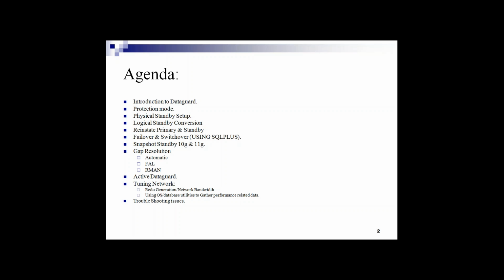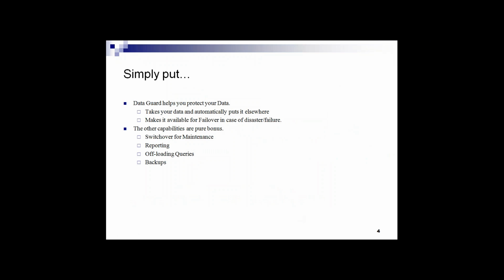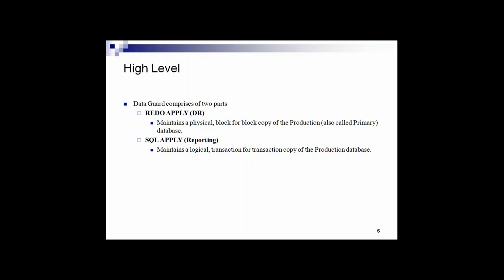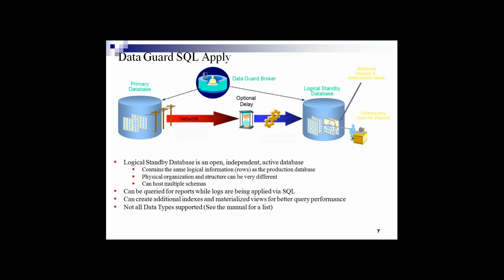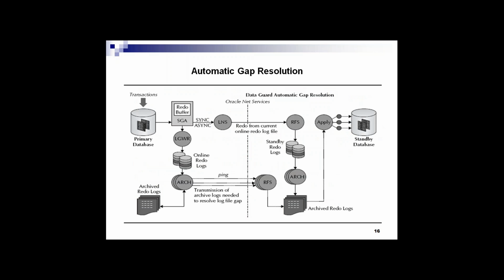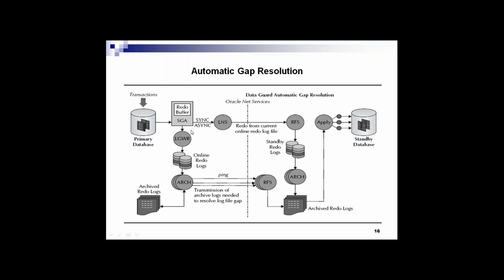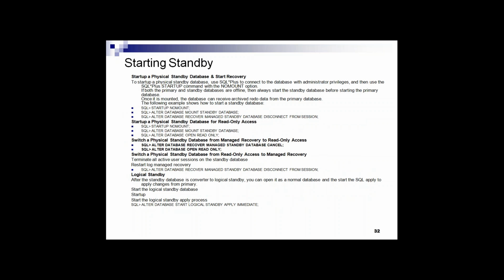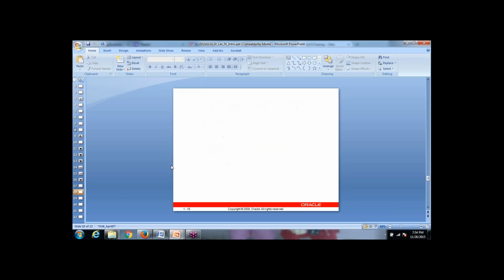Oracle Dataguard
Oracle Data Guard Online Training by real time Experts with live projects in USA. XoomTrainings provides complete in-depth training on Oracle scenarios.

In this video i'm going to demonstrate you Step by Step guide to build data guard in Oracle.